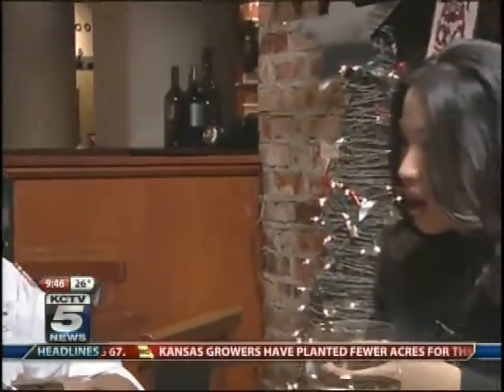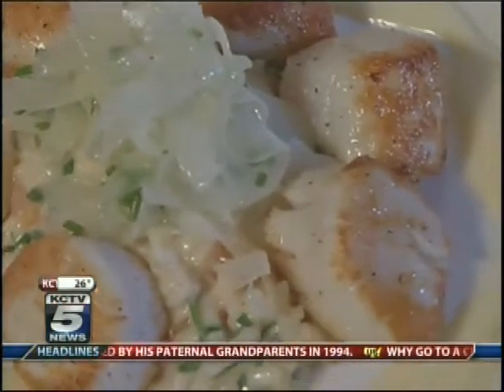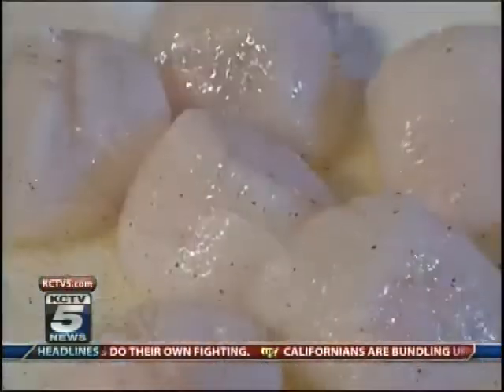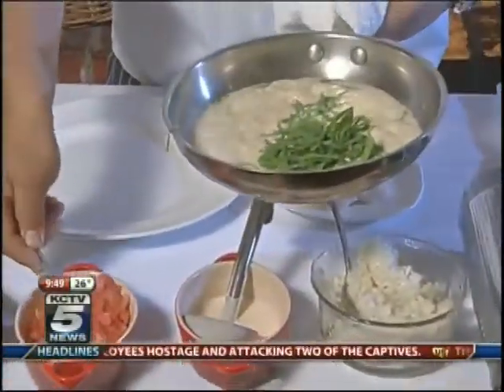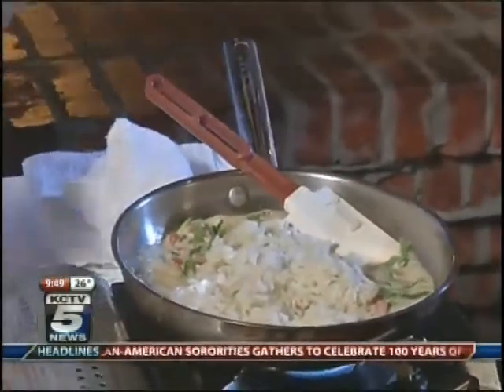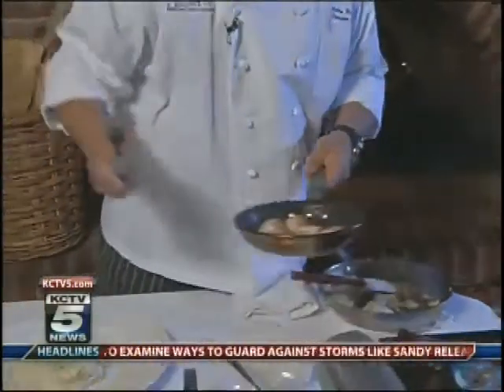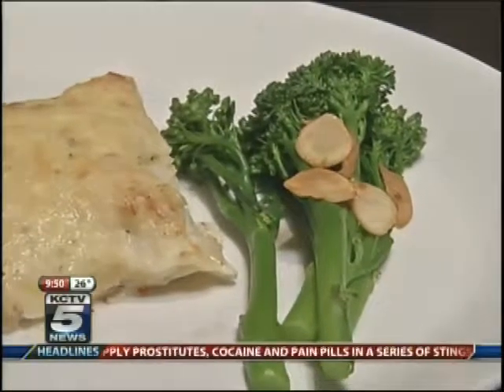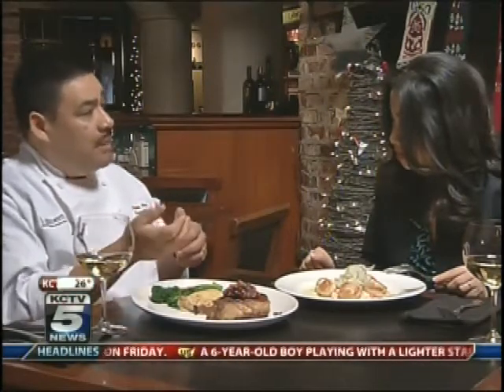Kansas City Restaurant Week 2013: J. Gilbert's, KCTV 5, January 12, 2013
Tenth in a series of 14, KCTV 5 previews Kansas City Restaurant Week 2013 menus. Executive Chef Ruben Rosales from J. Gilbert's prepared his Seared Georges Bank Scallops Lobster Risotto, a dish you will see on J. Gilbert's 2013 Kansas City Restaurant Week menu. Aired on January 12, 2013.